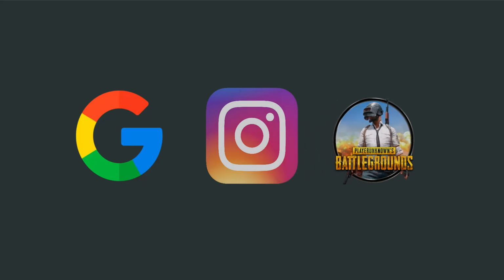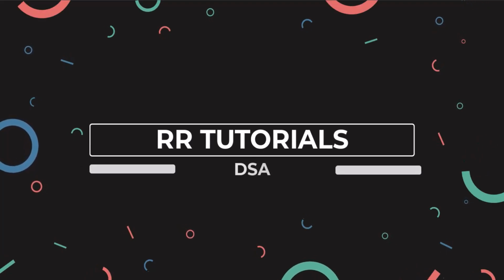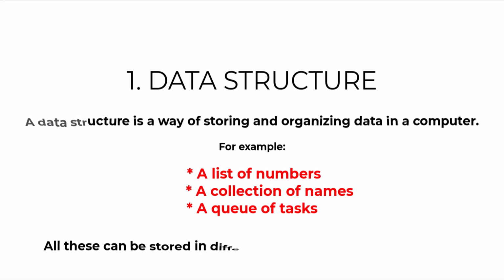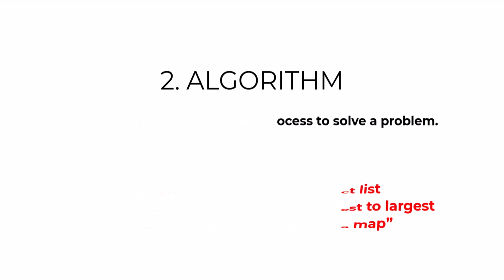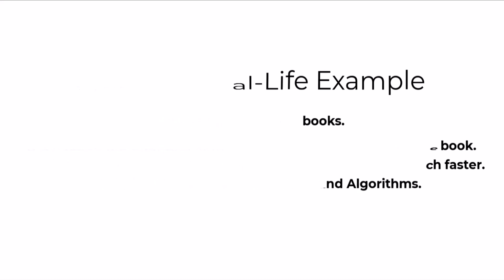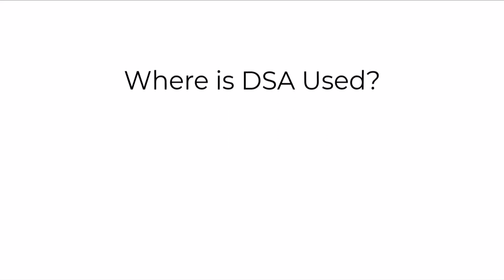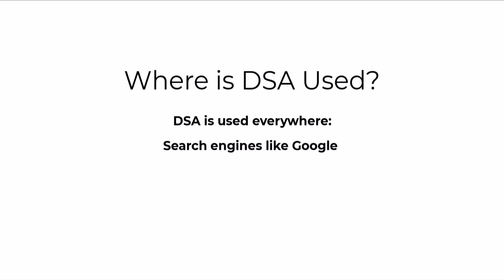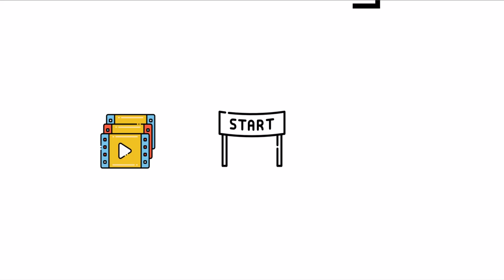What is DSA? Data Structures and Algorithms Explained for Beginners | RR Tutorials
While every effort has been made to ensure the accuracy of the information, there may be errors or updates over time.
Viewers are encouraged to practice the concepts and verify information from additional sources.

The creator is not responsible for any issues, damages, or losses resulting from the use of the information provided in these videos.

Assets & Credits:
Some images, icons, and sound effects used in this video are sourced from free resource websites.

All assets are used under their respective free-use or licensed terms.

DSA tutorial
Learn DSA
Programming for beginners
Algorithms explained
Coding tutorial
RRTutorials